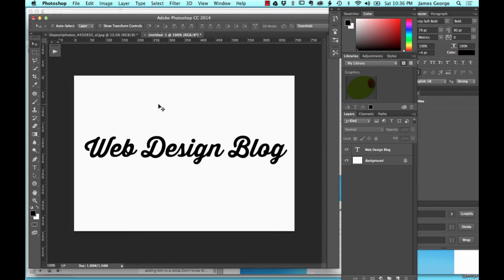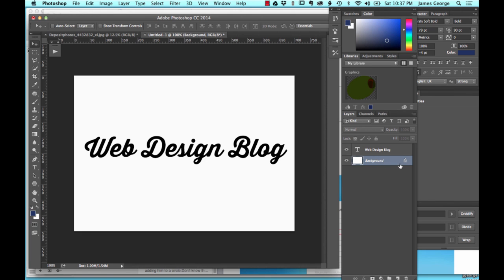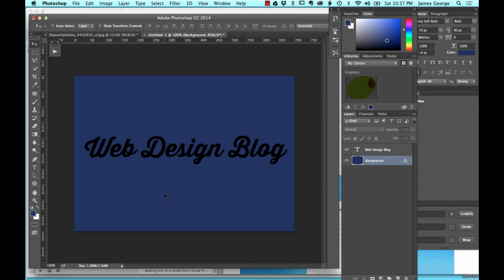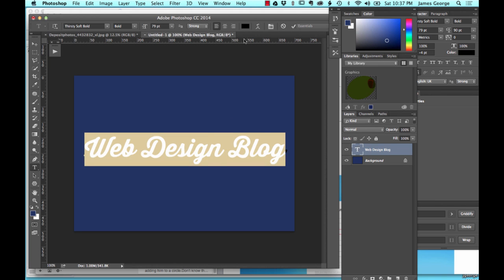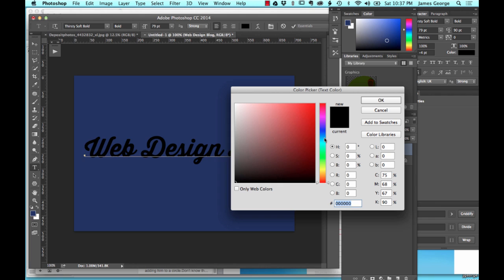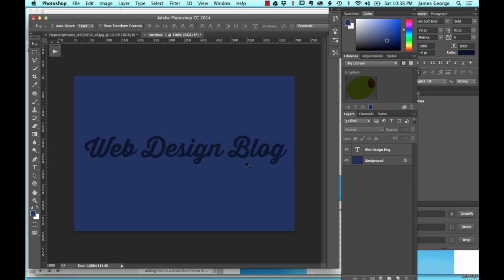Letterpress Effect in Photoshop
Photoshop Tutorial Revealed !

The Adobe System Company brought a revolution on the world of creating image with the Photoshop. It is unique software with which one can create new unique images. The software also enables editing of images. By changing styles and colors a completely new image can be created from the existing image. Adobe stared distributing the Photoshop software in the market since September 1988. In the year 2003, the company joined Photoshop with its Creative Suite and re-launched it as CS5. Creative Suite is software that is used for various types of graphics and video designing, editing and development of web programs. Later in the year 2008 with further advancements CS6 was also brought into the market by the company.

Photoshop is a program that is used for graphics editing. With the special effects it enables the users to create magical images. The new advanced CS6 Photoshop software is a class of art within itself. It has much more options than the previous software programs. The package of content aware features along with fast performance has made working with Photoshop more attracting and interesting. The Adobe Mercury graphics Engine enables the work to be done at extremely high speed. The CS6 software is mainly used for creating high quality 3D images. It comes with more unique creating options. It has opened new dimension in the world of art with new creative possibilities. The high speed enables the users of Photoshop to work more easily and brings about the efficiency within them. It has made creating 3D images simple and easy.

Apart from creating high quality 3D images, the CS6 is also very useful in creating official reports, portfolios and collaborate on assignments. The CS6 is also useful to the students with which they can produce the something different and better in the class. There are various styles and techniques and tools in CS6 with which high definition pictures can be created. The best way to learn the uses of the various tools and techniques of the Adobe software is the Photoshop Tutorials. It is the online tutor that teaches everything about the Adobe software. One can even know about the most trivial thing of the software from the Photoshop Tutorials. It gives the user all information regarding all the tools, styles and techniques of the software so that an effective image can be created.